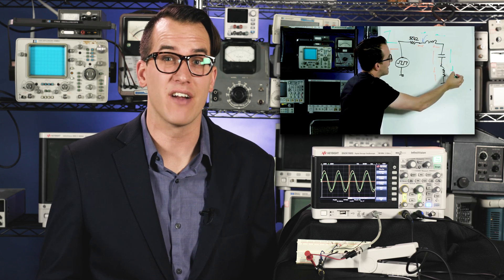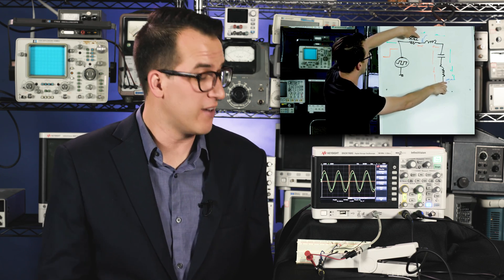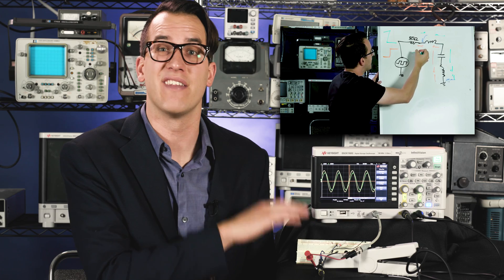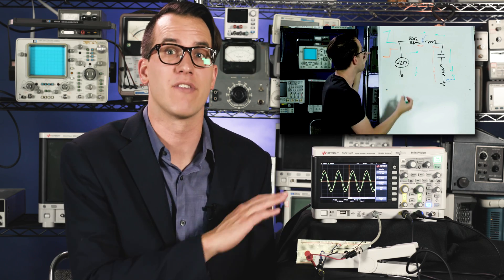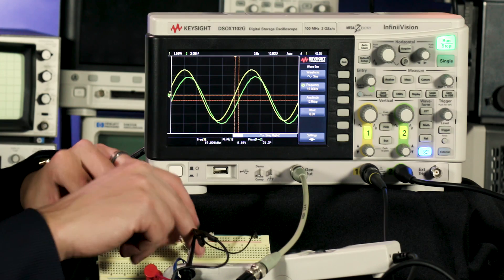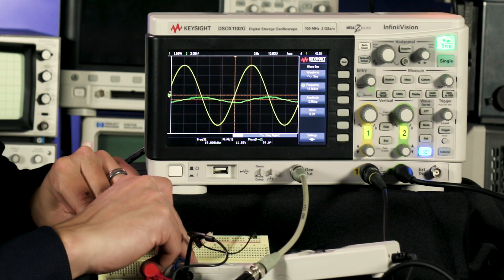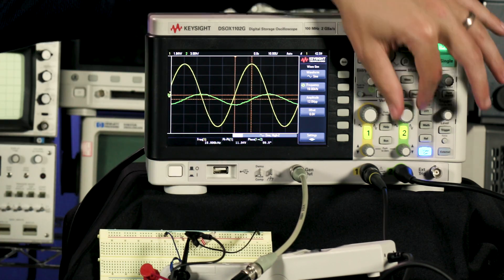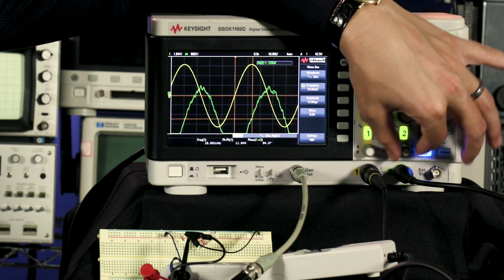What is Inductance? The 3 Effects of Inductors - The 2-Minute Guru (s2e9)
Learn about the 3 effects of inductance on electric circuits.

In today's 2-Minute Guru, we use a 1000 X-Series oscilloscope to measure an inductor and view the effects of inductance on a basic electronic circuit.

See the three different effects inductance has on electrical systems. Knowing the 3 effects of inductance will help you learn how to properly use inductors and how to identify inductive influences in your systems.

Inductors are the most common cause of inductive effects, but capacitance is an inherent electrical property of basically every material.

So, what do inductors do?

First, inductors resist an electrical current change by storing and releasing energy in the form of a magnetic field. The ability of inductors to store energy means that when a current is applied to the inductor, it will start to store that energy instead of passing it through to the system. This can be used to create high pass and low pass filters.

Second, inductors selectively filter frequency components of AC signals. Depending on the configuration, inductors will filter high or low frequencies out of an electrical system. An inductor allows low frequency components to pass through it and blocks out high frequency signal components.

Third, an inductor changes the phase relation between voltage and current. In an inductive circuit, the voltage leads the current. Inductors change the phase by 90 degrees.

Tune in for future 2-Minute Guru episodes covering more oscilloscope, electrical engineering and electronics basics!

This is an awesome cheap oscilloscope for beginners! Need a little more from your oscilloscope? I recommend the InfiniiVision 2000 X-Series or 3000T X-Series oscilloscopes.
Both of them have a built in digital multimeter, function generator (WaveGen), and more!

The 2-Minute Guru, hosted by Daniel Bogdanoff, is dedicated to teaching the basics of electrical engineering concepts and equipment.